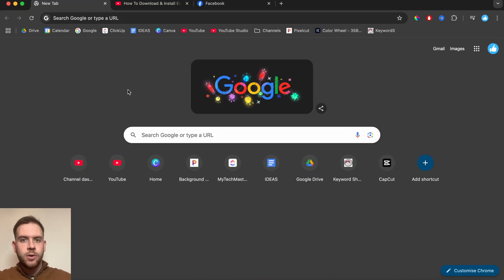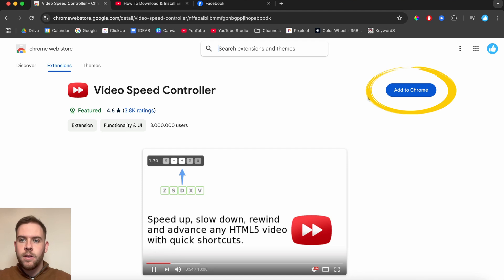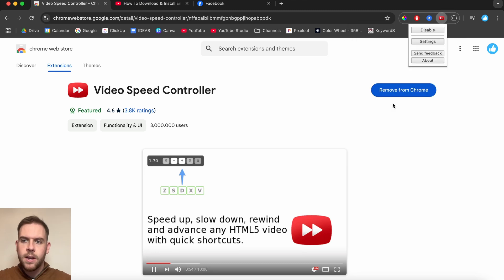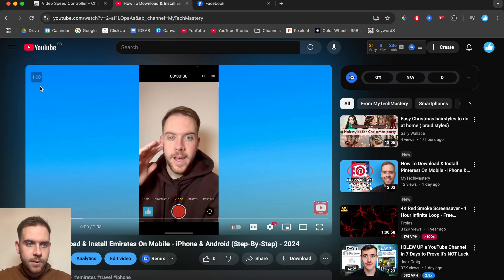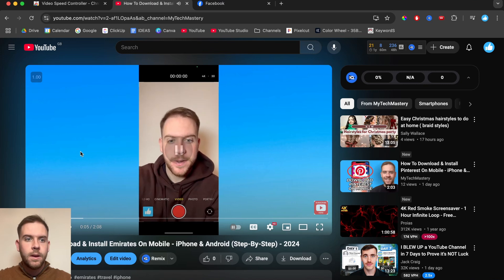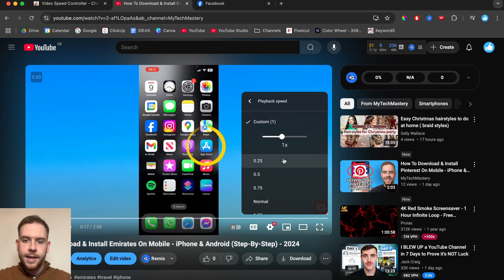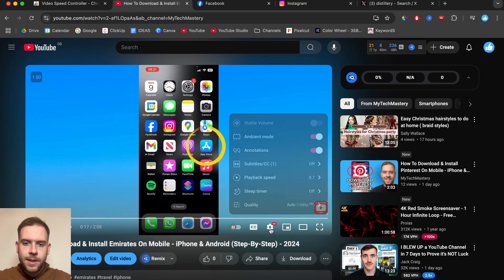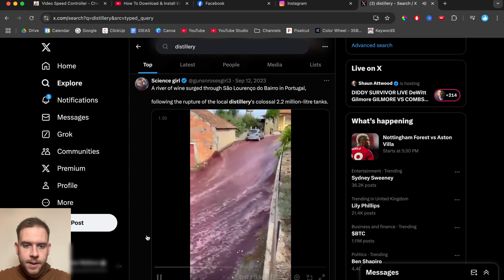How To EASILY Speed Up / Slow Down Videos Using Video Speed Controller - Google Chrome Extension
🚀 In this video tutorial, I will show you step-by-step how to get and install the Video Speed Controller Google Chrome Extension to speed up or slow down videos on your browser easily.